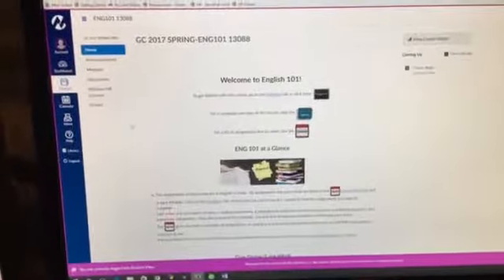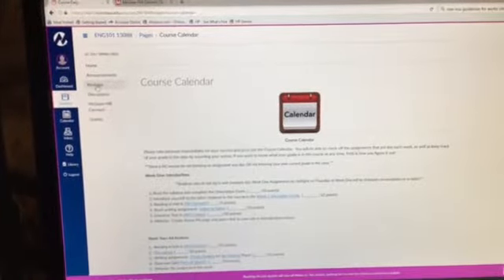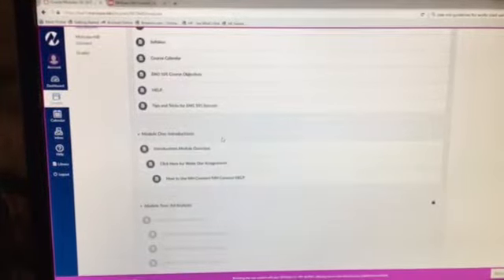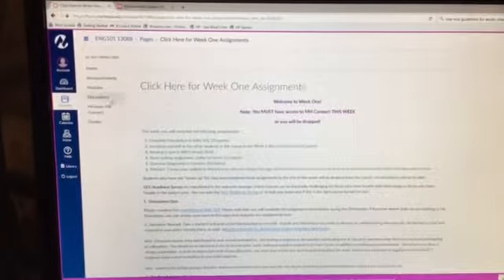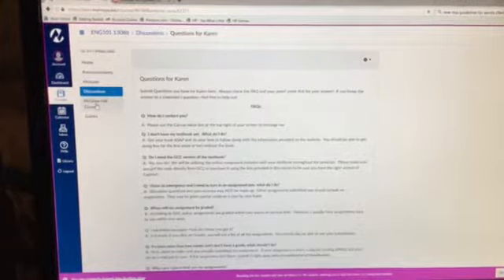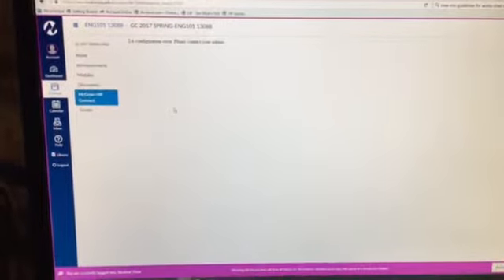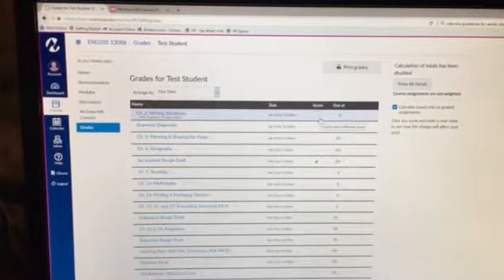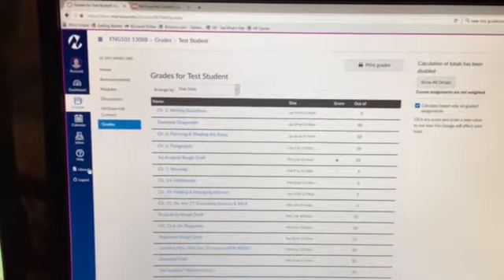Tour of GCC ENG 101